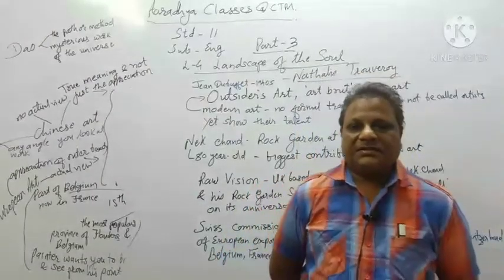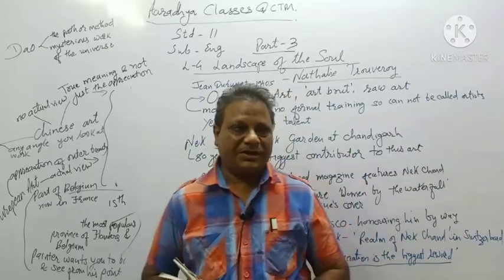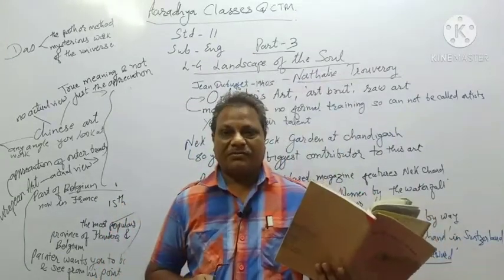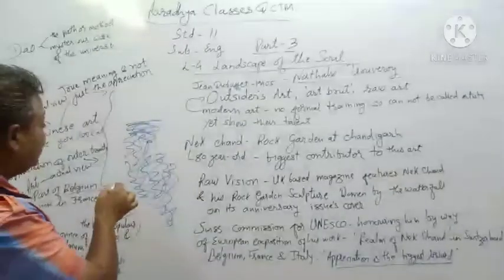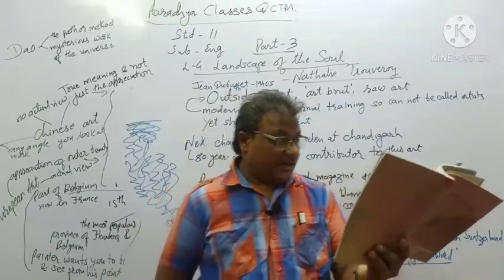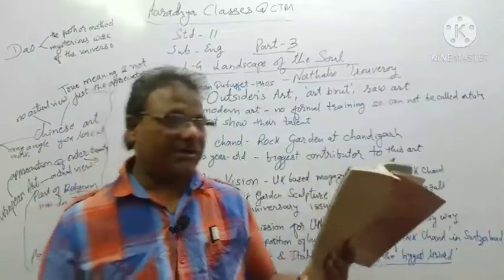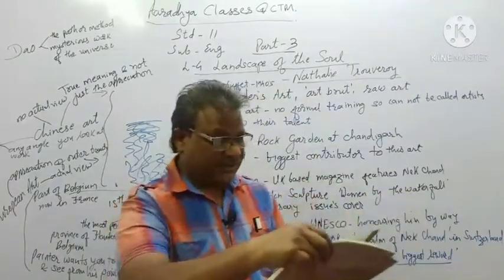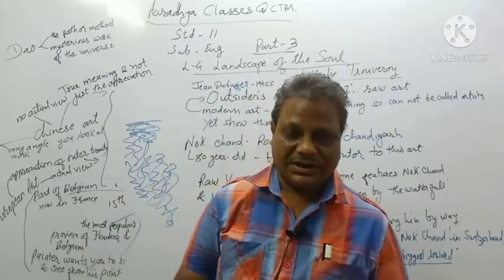STD 11th CE ENG || Chap 4 Part 3 || By Rashmin Sir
Aaradhya classes @ c.t.m cross road, ahmedabad 380026.
Course offerd
-BOARD
-GUJCET
-JEE mains
-JEE advance
-NEET
AND 10th
WE have exclusive batches for english and gujrati medium both.
Experinced and well educated faculties for their respective subjects.
We belive..IMPOSSIBLE..NO..I M POSSIBLE.
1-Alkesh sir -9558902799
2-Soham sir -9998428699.